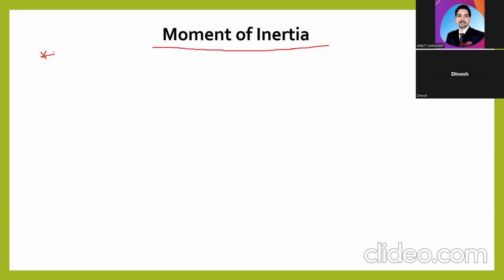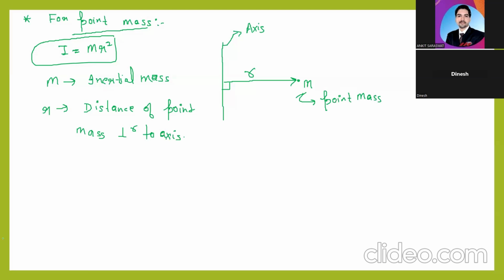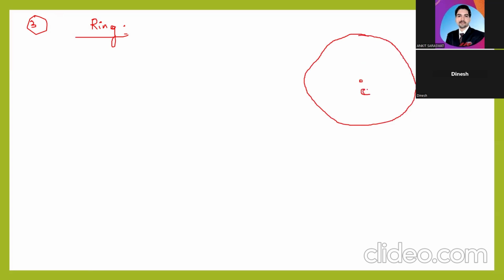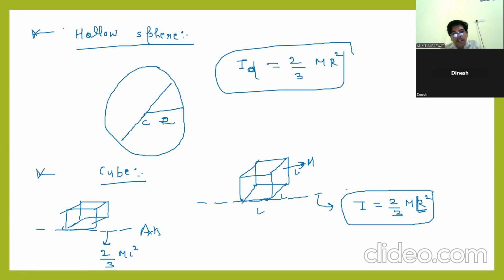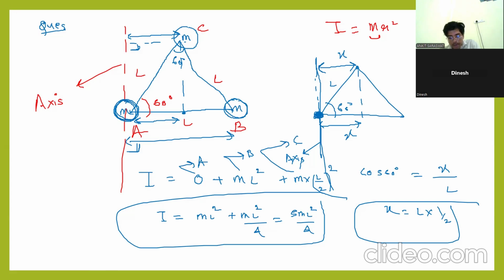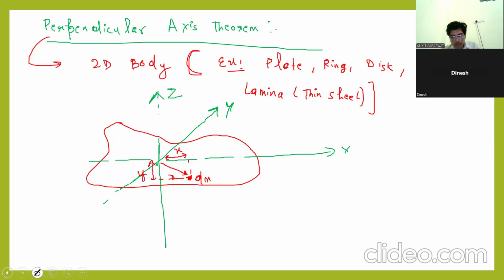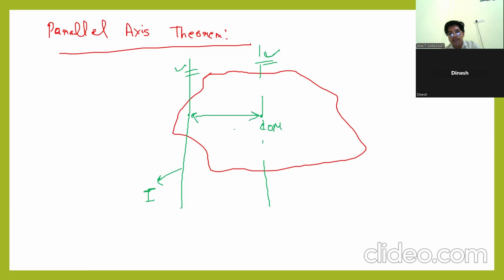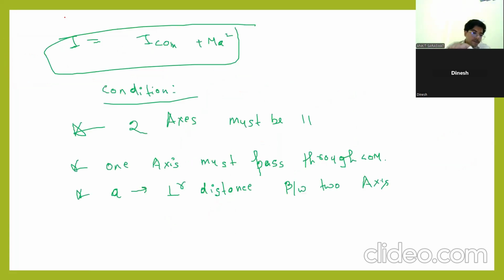Moment of Inertia| Theorem of Perpendicular and Parallel Axis Derivation and Concept